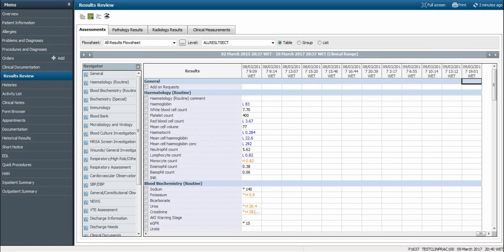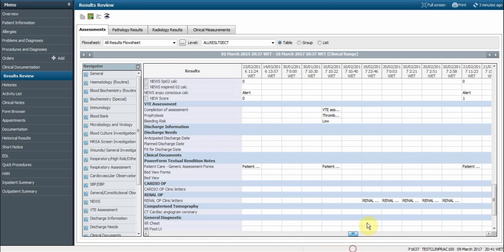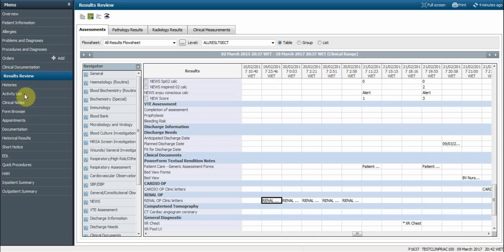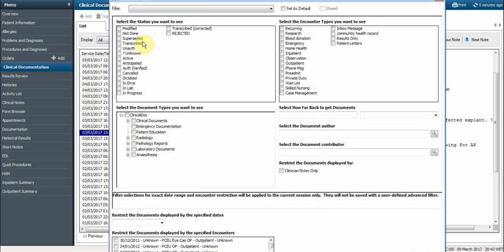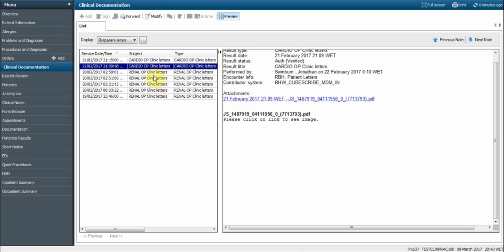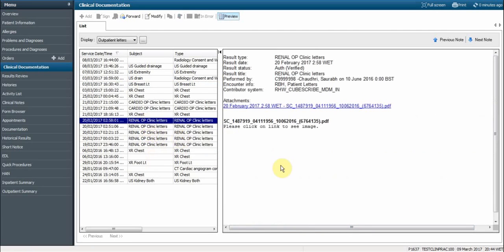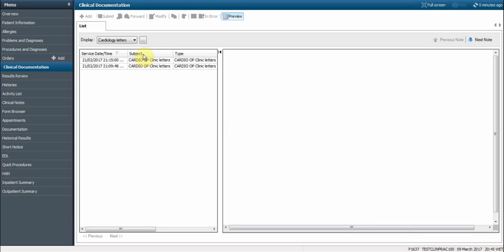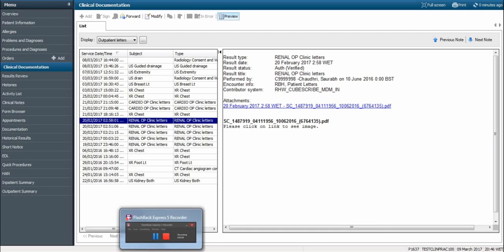Clinical Documentation Viewer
How to use the Clinical Documentation Viewer